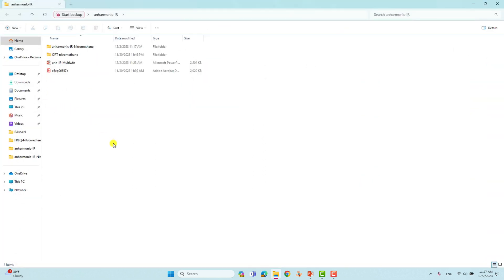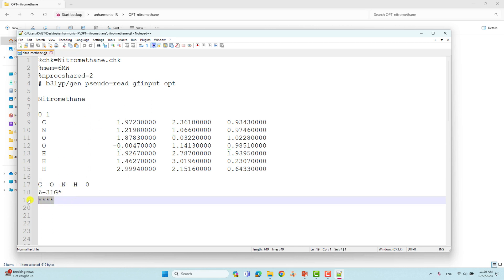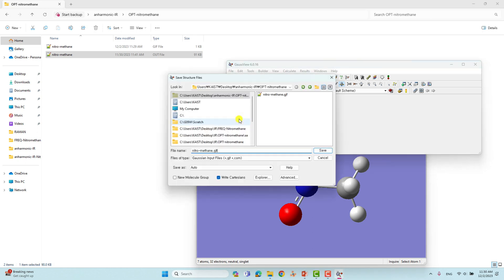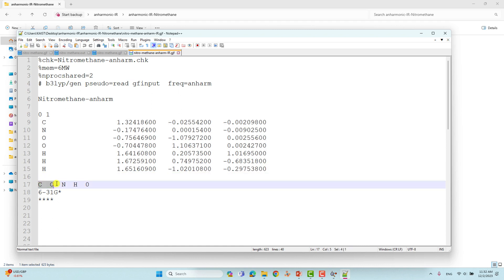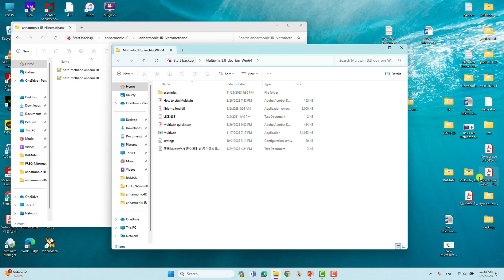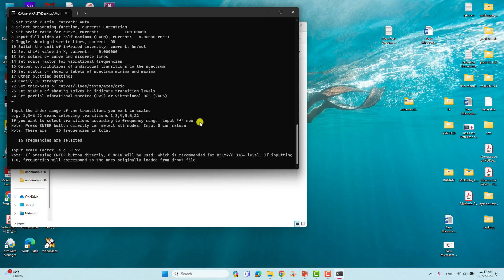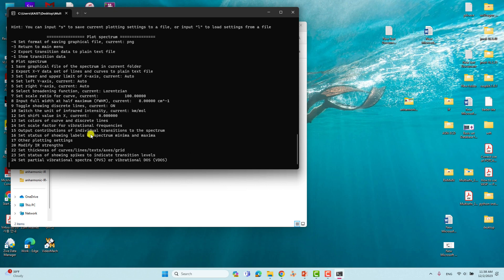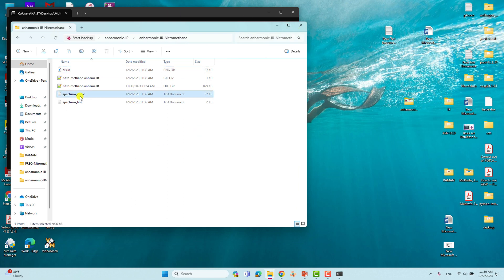How to do and plot anharmonic-IR spectrum using Gaussian 09W and Multiwfn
In this video, we'll explore How to perform and plot anharmonic-IR spectrum using Gaussian 09W/16 and Multiwfn. If you discover this information to be beneficial, kindly express your support by giving it a thumbs up, leaving a comment, and sharing it with others. We appreciate your viewership.
Warm regards,
SB